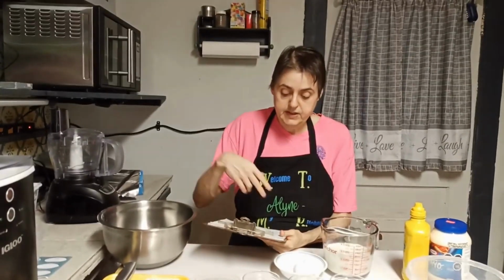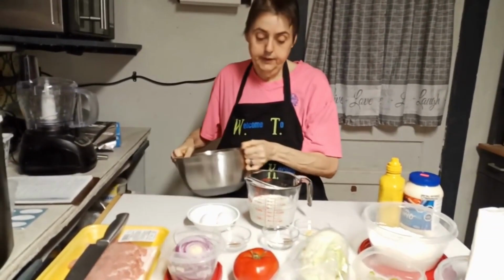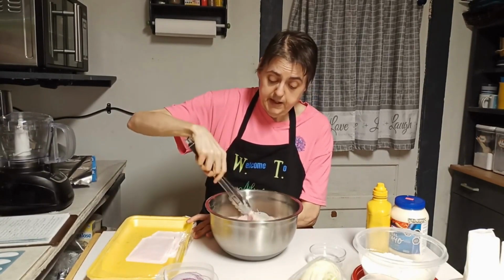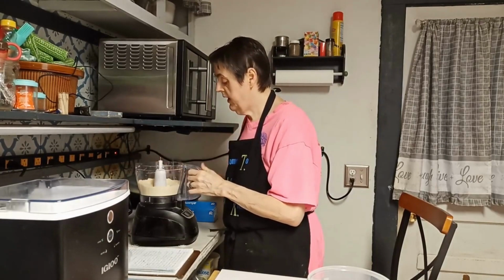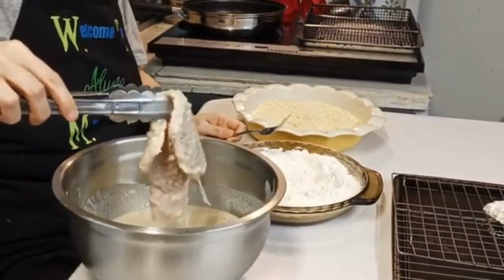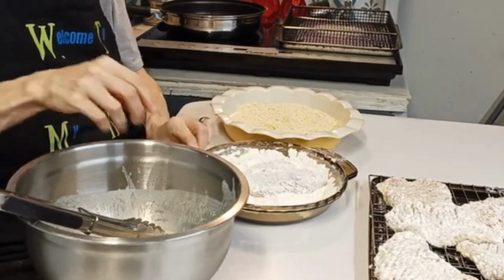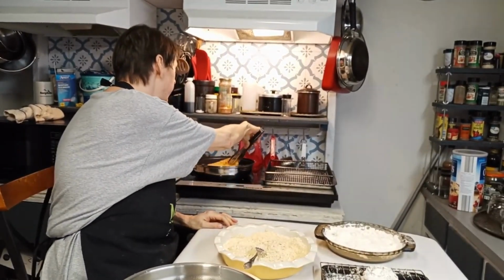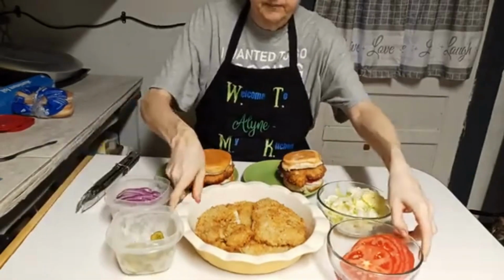Pork Tenderloin Sammich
A great and filling sandwich for anytime.

The link for my cookbook: YT Signature Dishes 2022 Volume 1